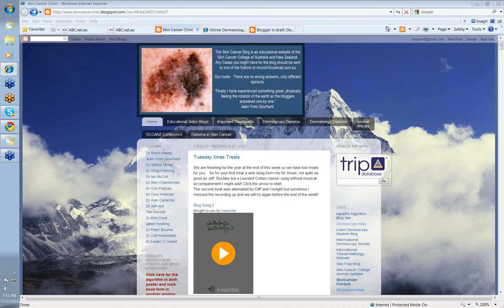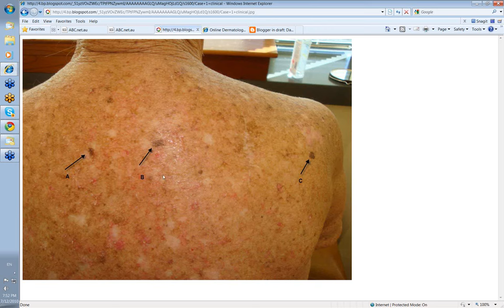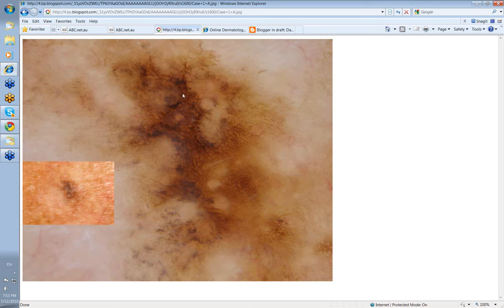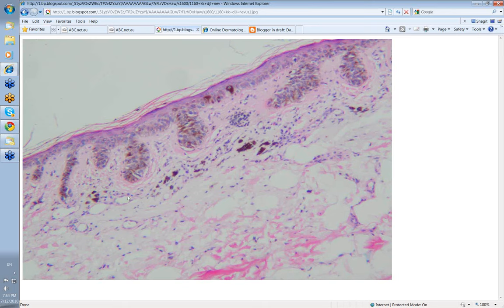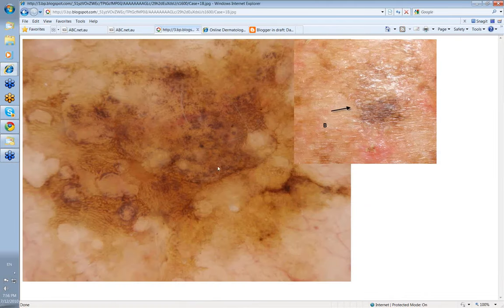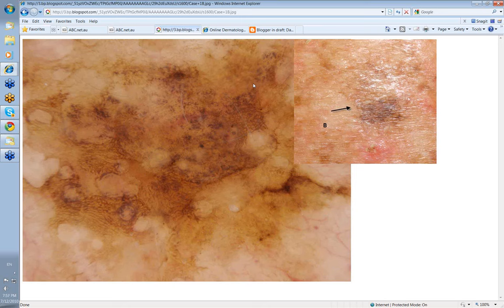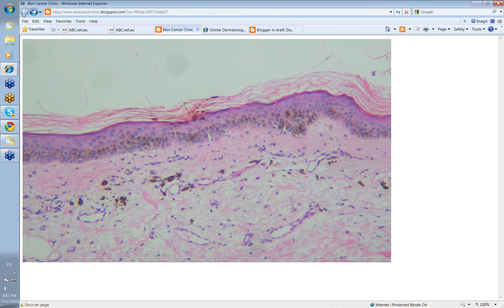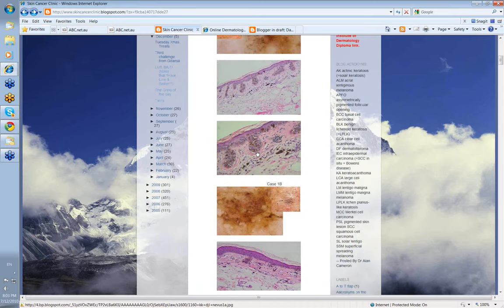SCCANZ Dermoscopy Blog Lentiginous lesions back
This broadcast looks at an elderly male with severe solar damage who has three suspicious pigmented lesions on his back.